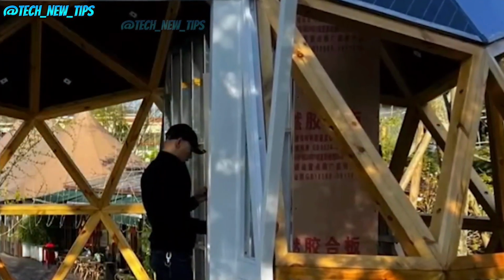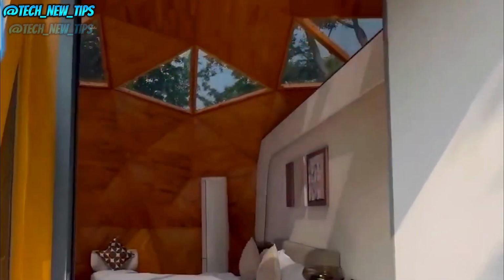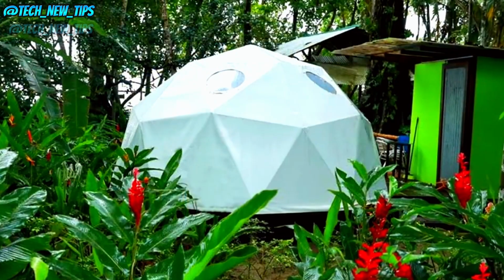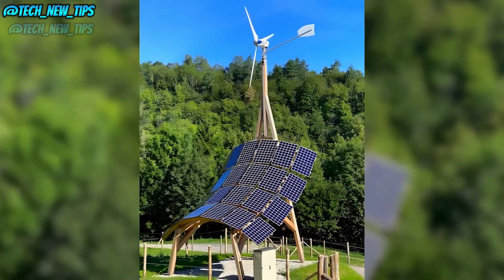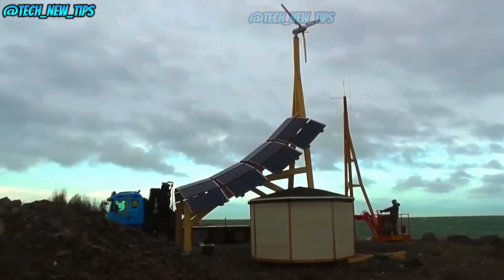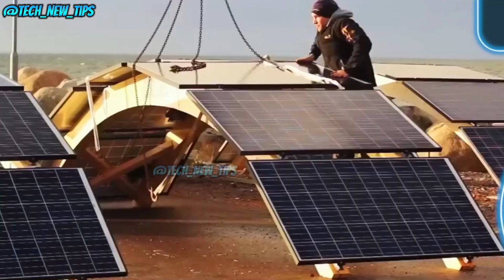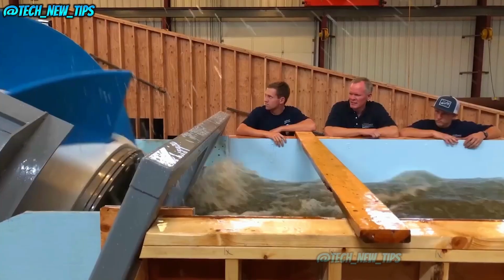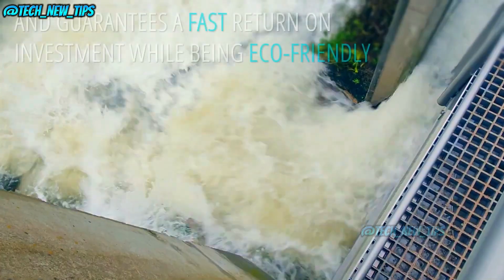Top 3 Inventions for limitless free energy in your home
Watch how this incredible machine pulls radishes straight from the ground, cleans off the dirt, and trims the leaves—all in one go! Learn about how modern farming technology is making the harvesting process more efficient and eco-friendly.